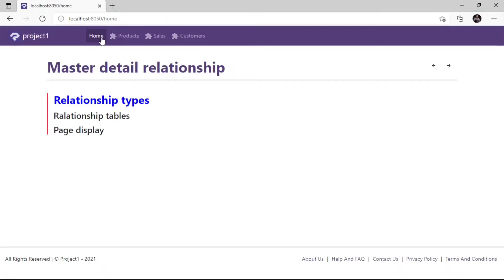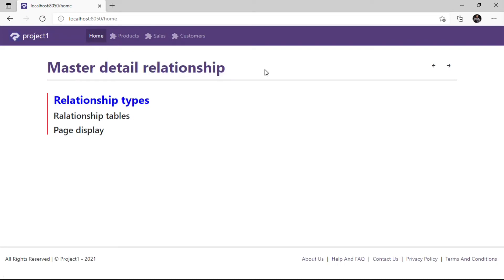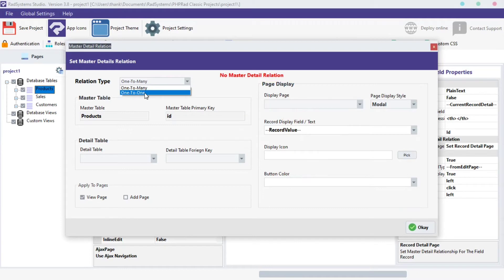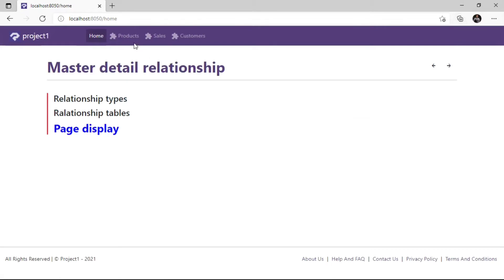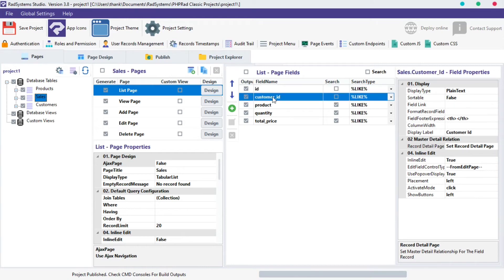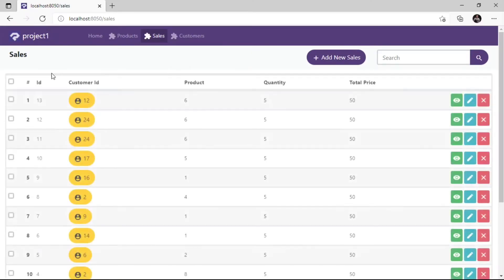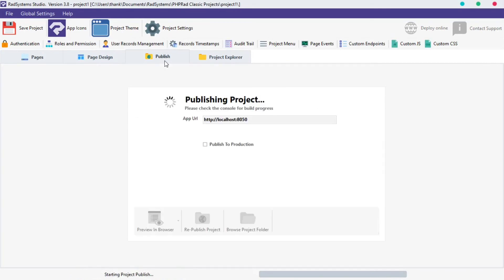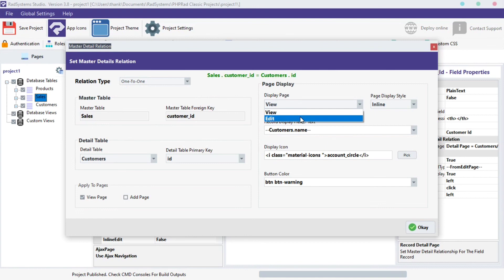How to Configure Master Detail Relationship in List Field Properties | RadSystems Studio